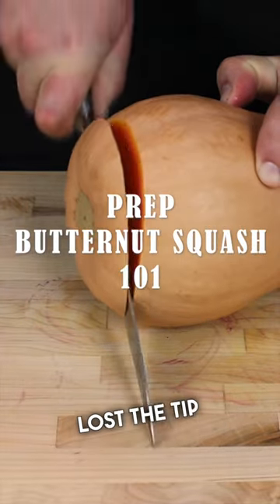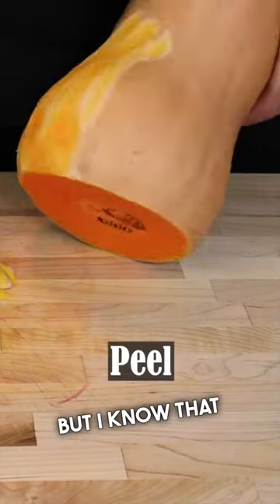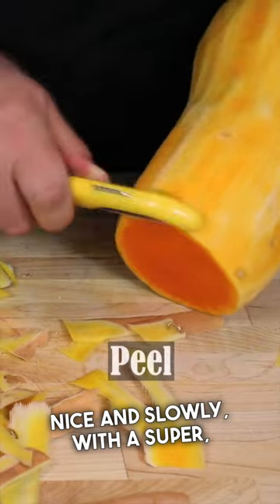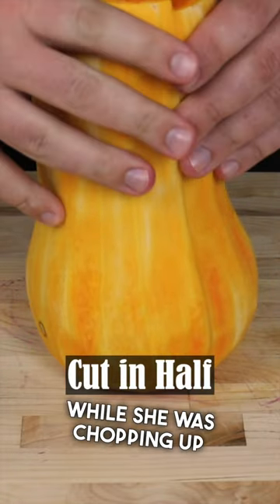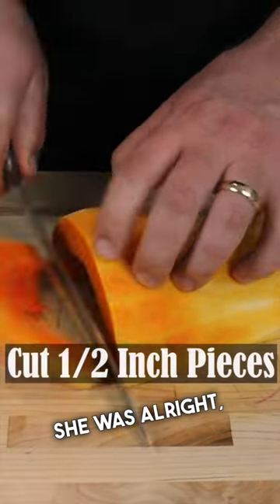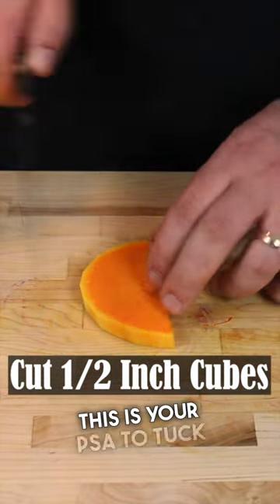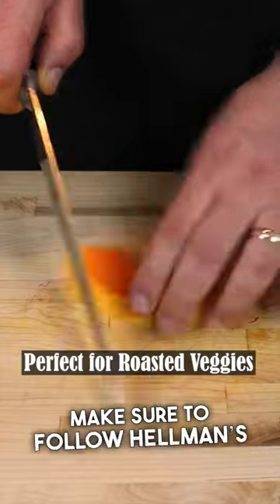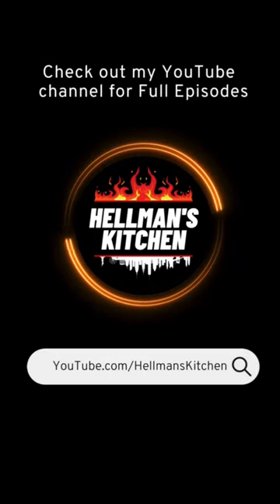How to Cut Butternut Squash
⚓️ 🌊 Don’t be scared of Butternut Squash, because Butternut Squash is our friend. Back when I was a Salty Chef in the U.S. Coast Guard I was next to this cook who lost the tip of her finger back when we were in culinary school with the U.S. Coast Guard in Petulma California….I’ll say more on that in the video.

🎥 More food content, and full episodes at YouTube.com/hellmanskitchen